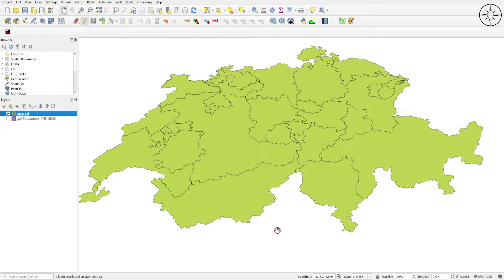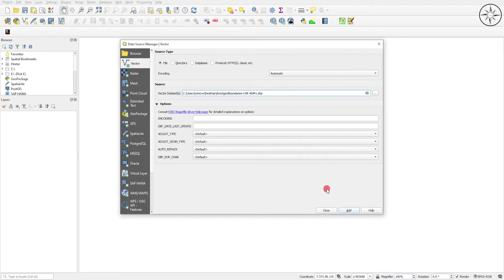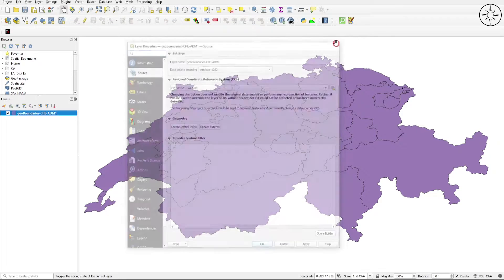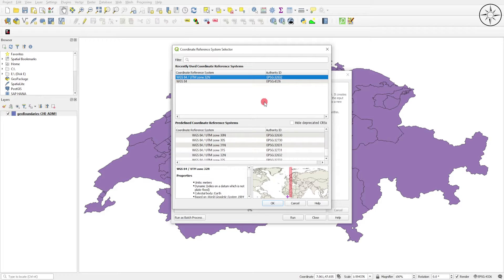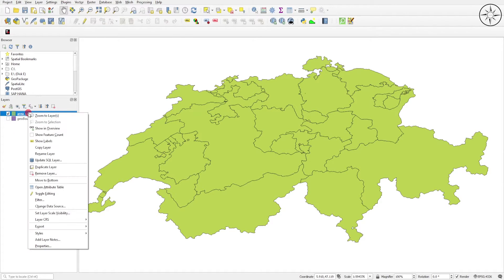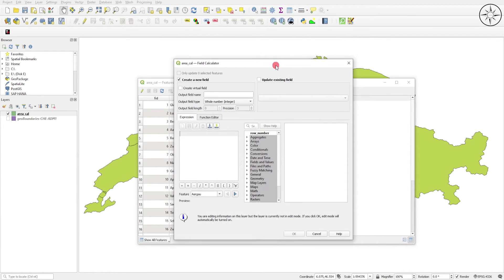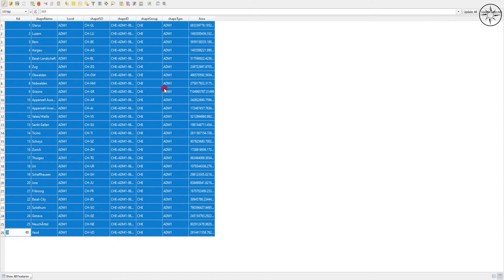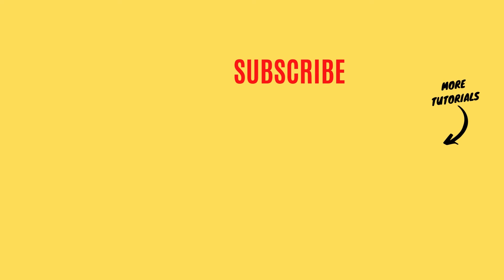Calculate polygon area in QGIS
This video is a step-by-step tutorial on how to calculate polygon area in QGIS, and how to export these measurements into excel.